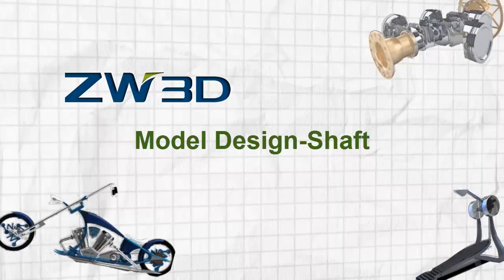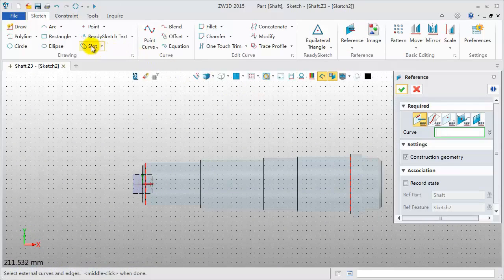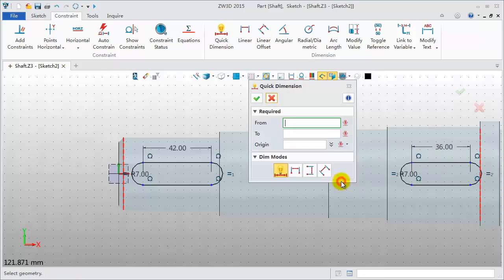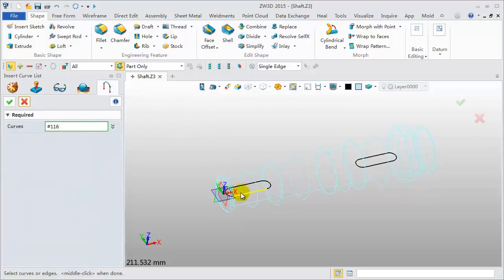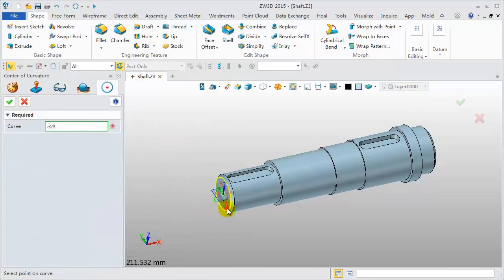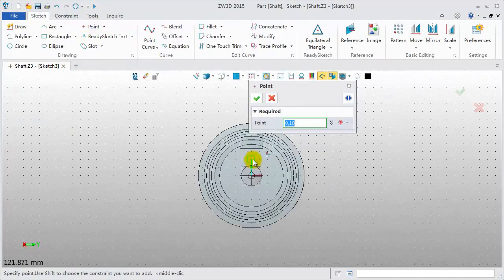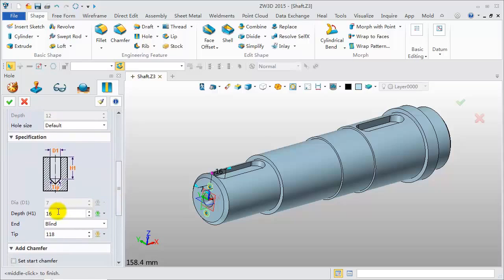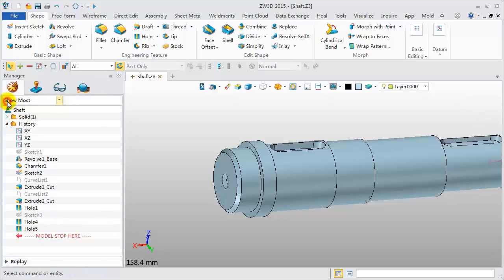ZW3D CAD Tutorial 6: Model Design Shaft